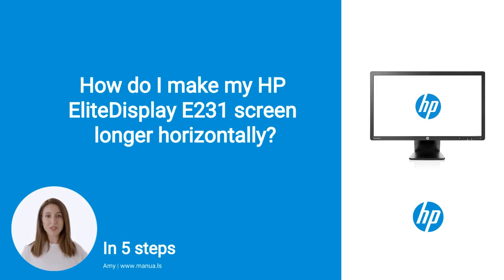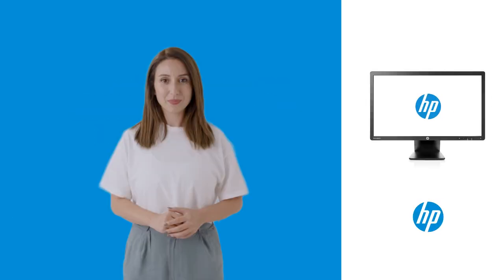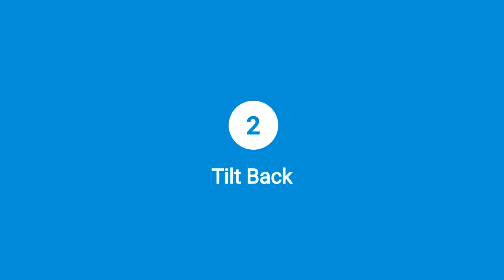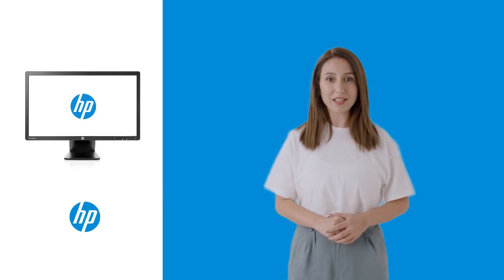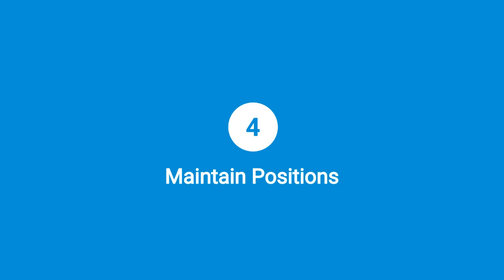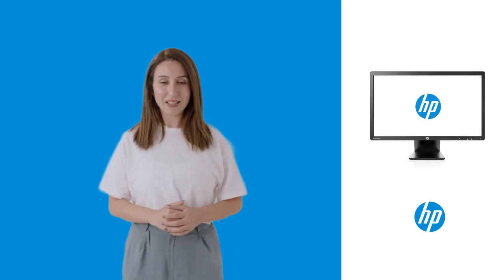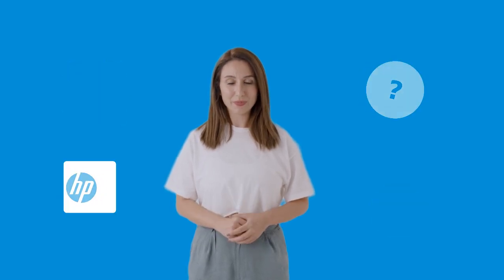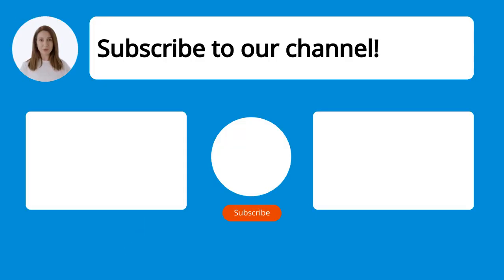How to Optimize Your HP EliteDisplay E231 Monitor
📺 Learn how to optimize your HP EliteDisplay E231 Monitor by adjusting height, tilt, and rotation settings. Watch this video to learn how!

📖 In 5 steps:
1. Press down on the display head to unlock it and lift it to the full height position.
2. Tilt the monitor back by moving its top slightly backward to enable safe rotation.
3. Carefully pivot the monitor clockwise 90 degrees from landscape to portrait orientation.
4. Ensure the monitor maintains full height and tilt positions during orientation adjustment.
5. Make sure the base does not interfere with the screen rotation during adjustment.

📚💬 Manual and other questions:
On our site, you can find the complete manual for the HP EliteDisplay E231. There, you can also ask your question to other HP EliteDisplay E231 users.